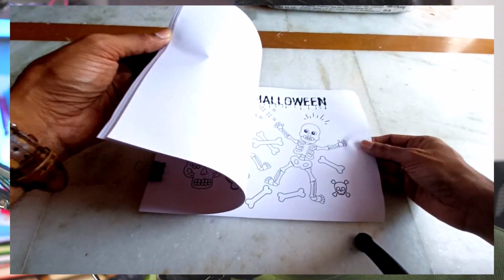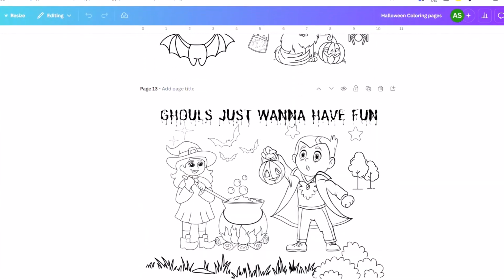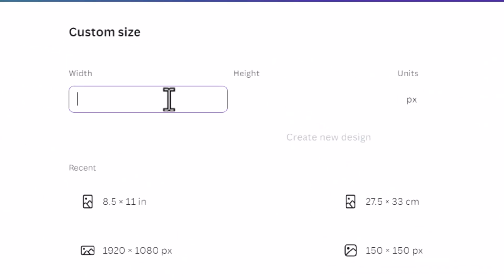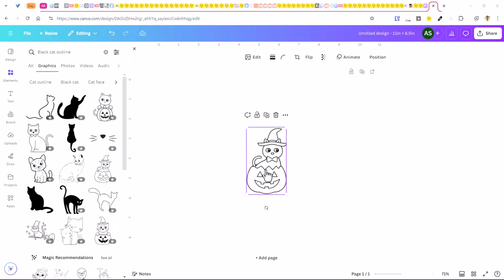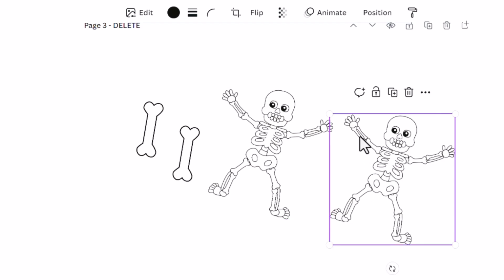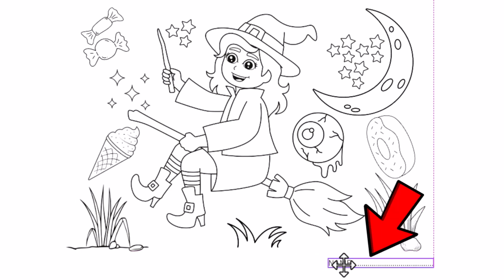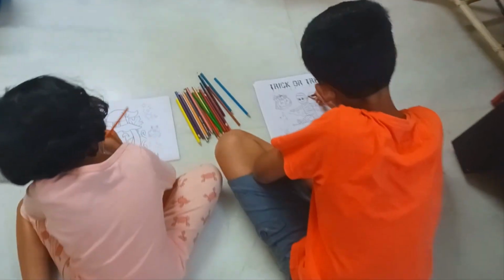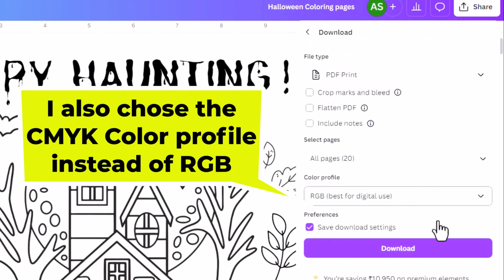How to make Halloween coloring pages at home in Canva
I created coloring pages in Canva with the Halloween theme for my kids. I outlined my entire process in this video. Also, watch them color in this video.